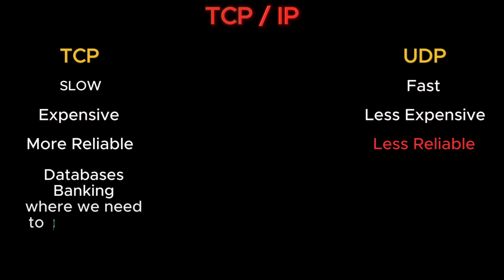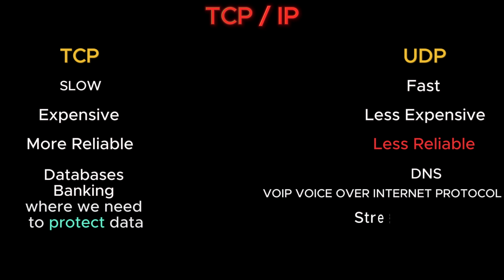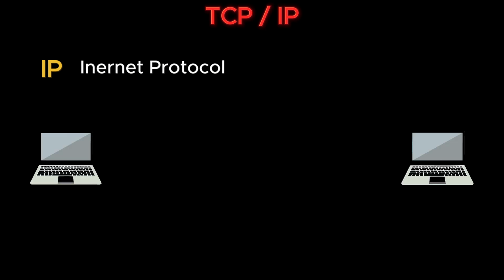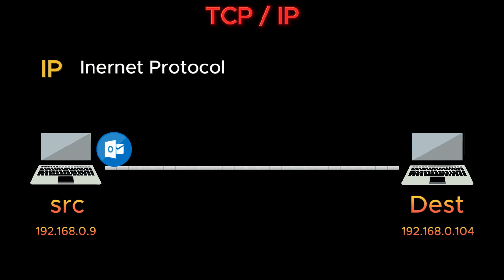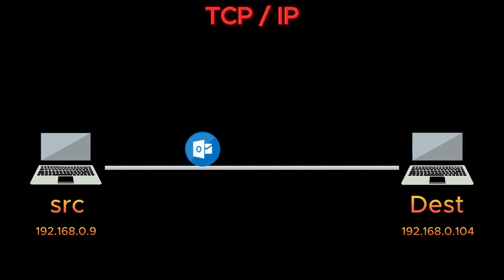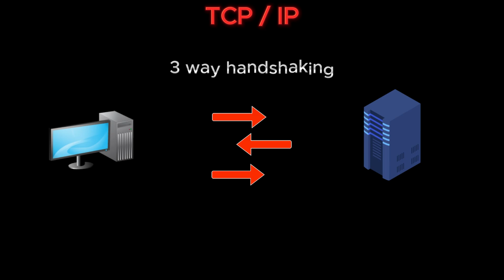TCP IP | Network protocol | lecture 05